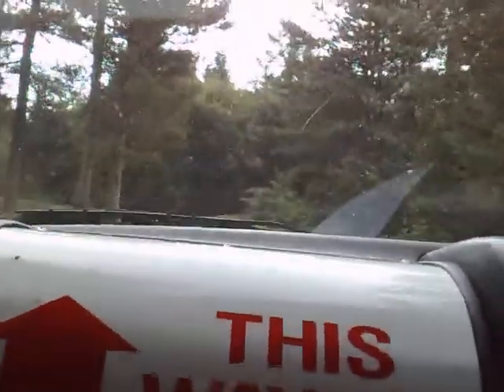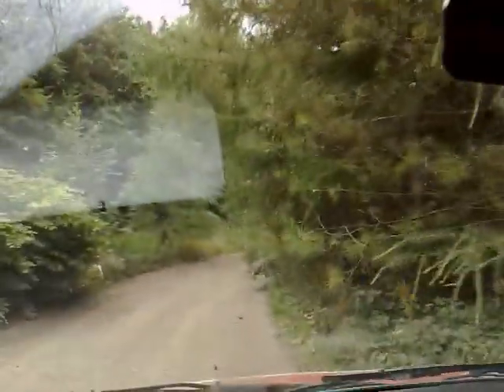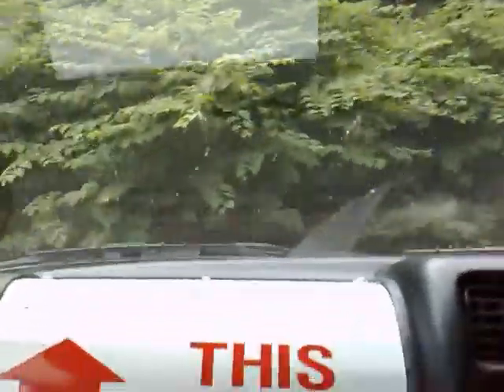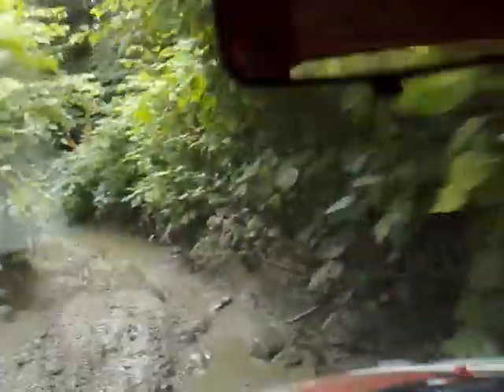Going round Parkwood (Tong) in one of the KAP cars, Colin Appleyard 30th Anniversary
I filmed this when I was a passenger in one of the KAP off roaders for the Colin Appleyard 30th Anniversary